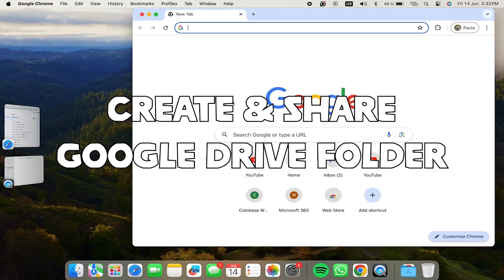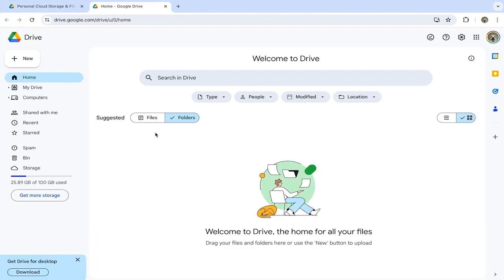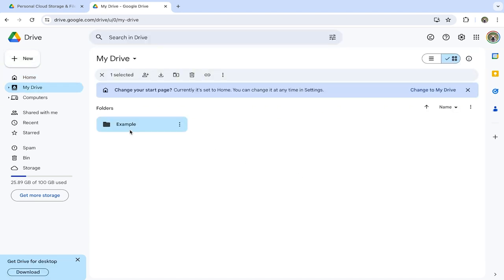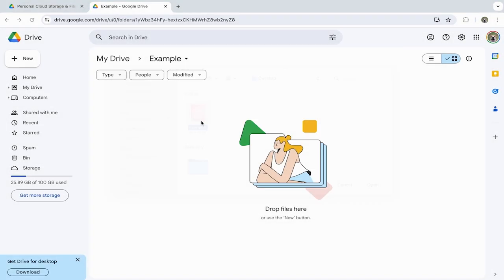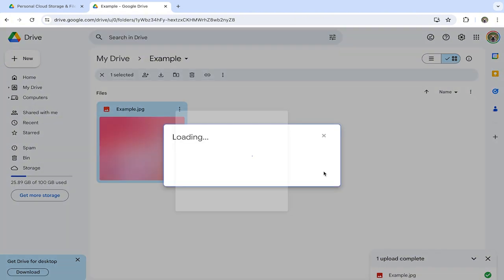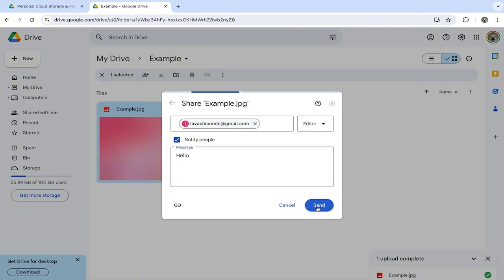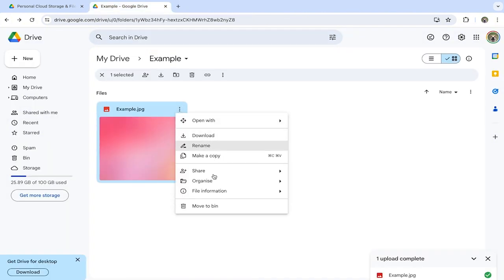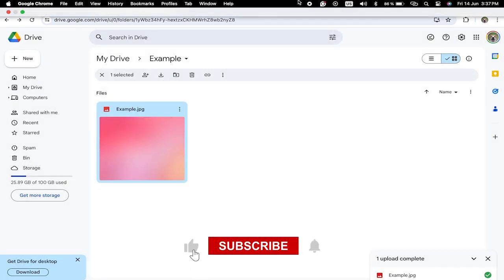How to Create & Share Google Drive Folder - (Step by Step)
In this video you will learn how to create a google drive folder and share it through e-mail or a link step by step! This way you can share files easily